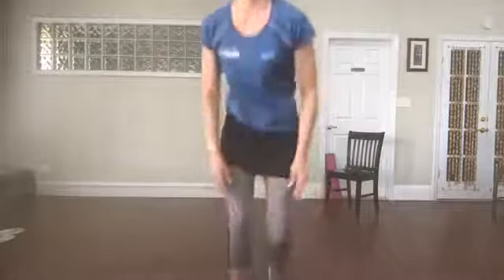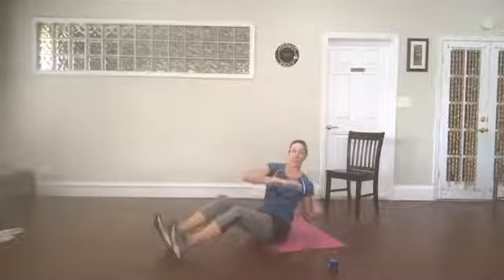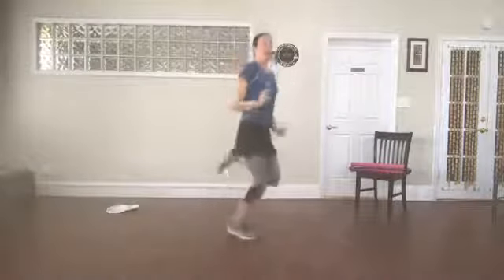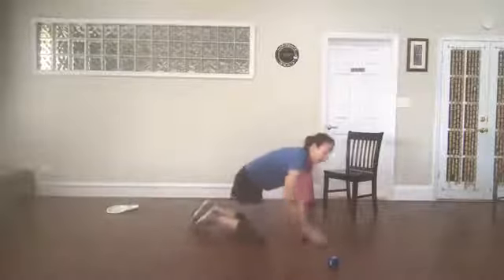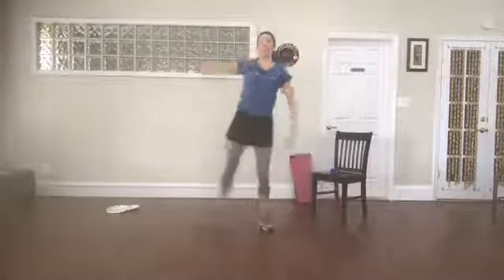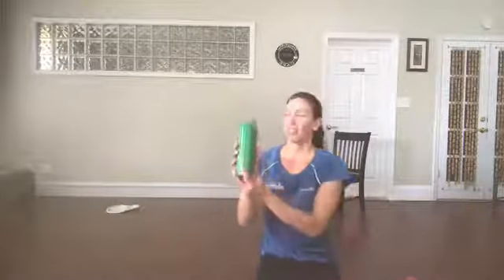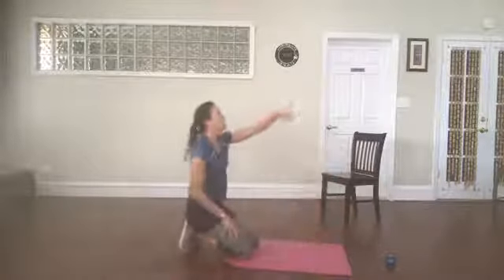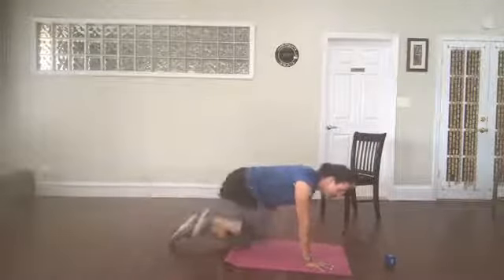Functional Fitness Workout for Tuesday, April 14, 2020.